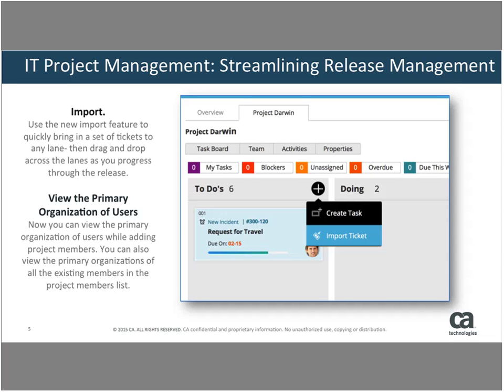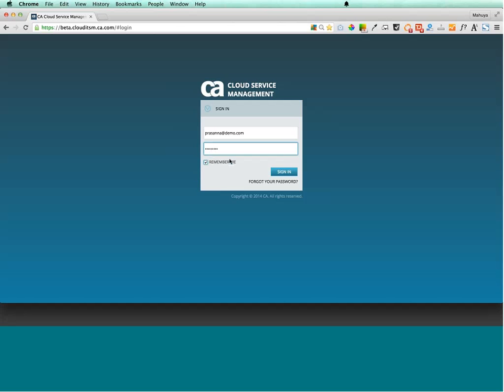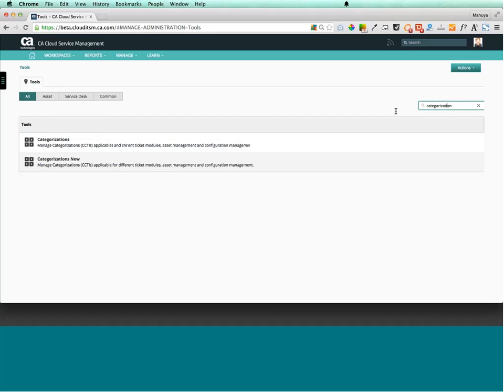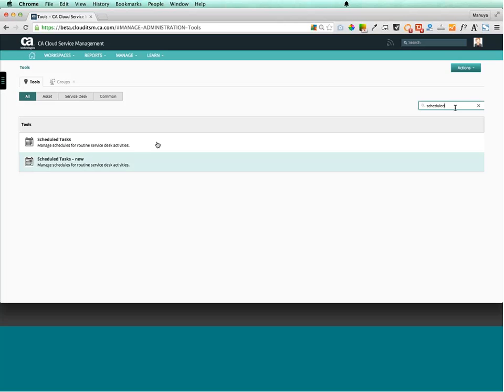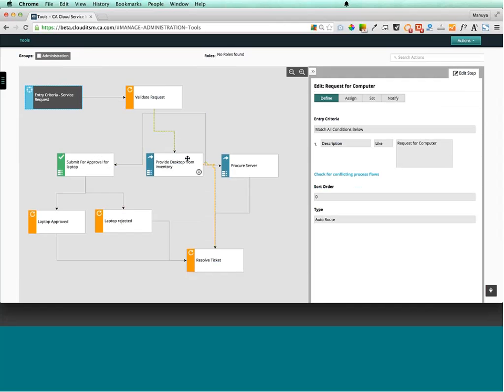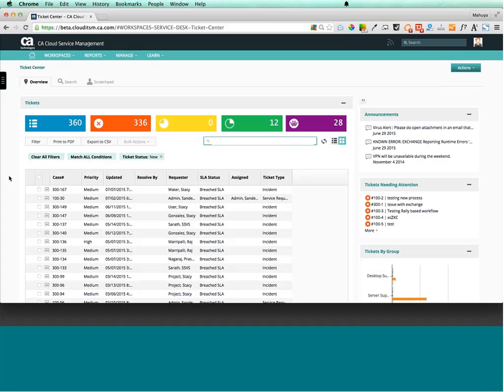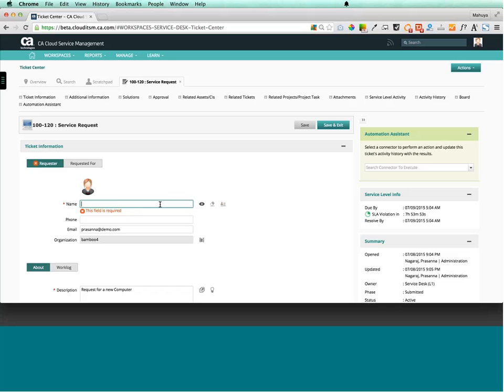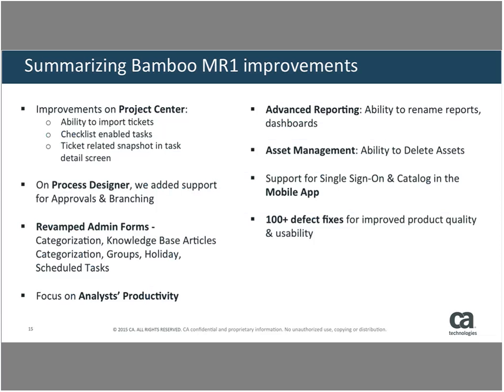CA Cloud Service Management- Bamboo MR1 Release Overview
This webcast goes through a brief presentation on the new Bamboo Maintenance Release 1 as well as a demonstration. More information about the release will be posted on the product community.